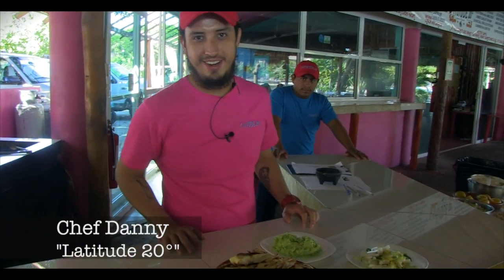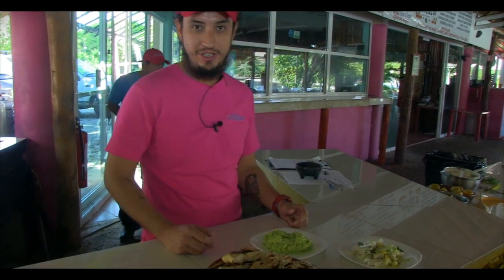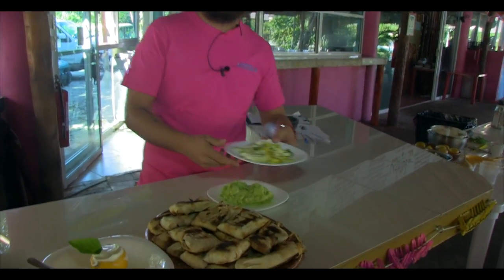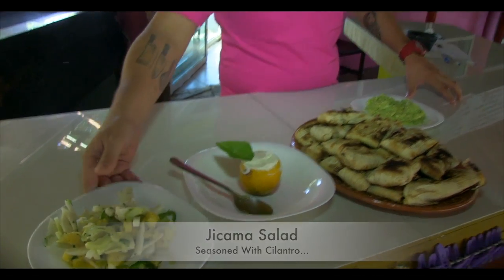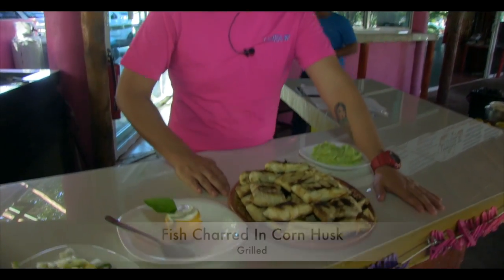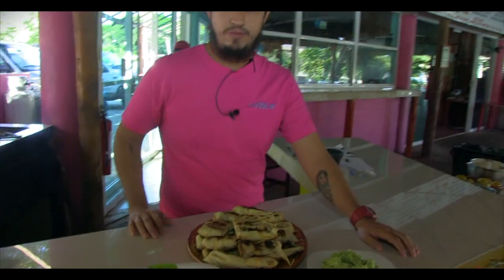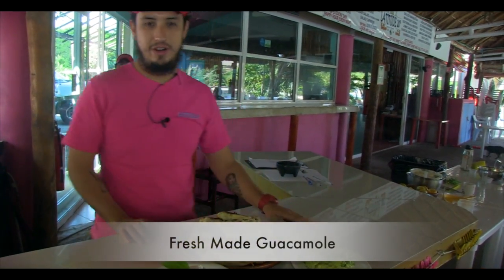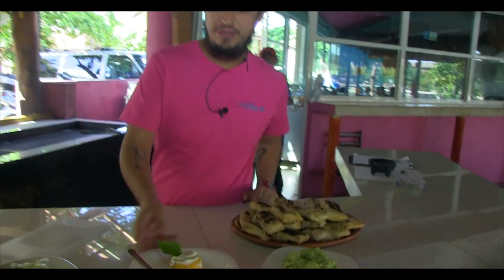Cooking At Latitude 20°: Mexican Pacific Cuisine.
Come cook with us on December 19th!